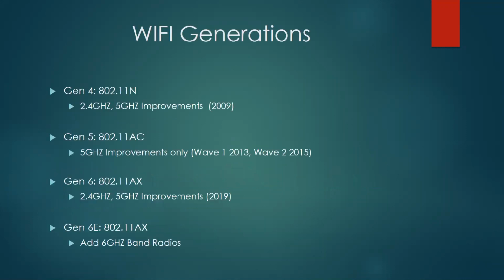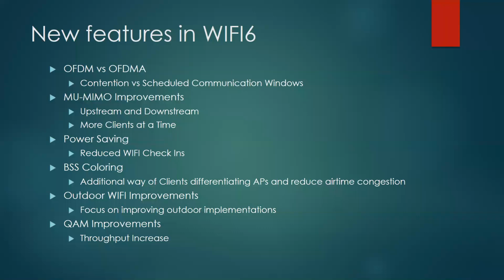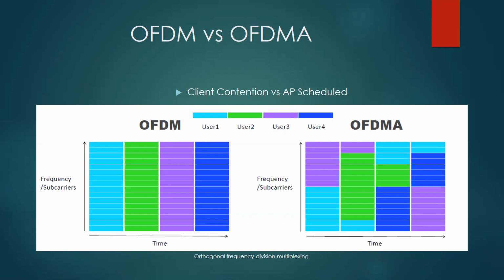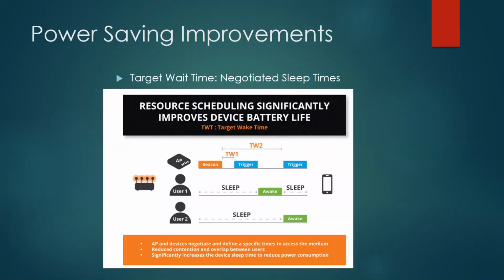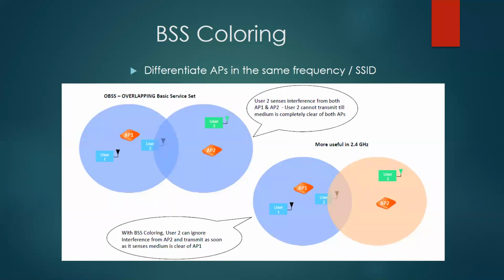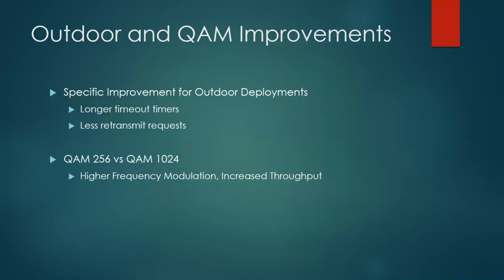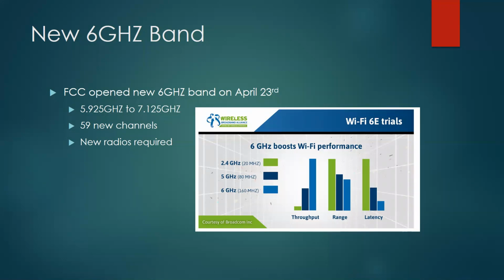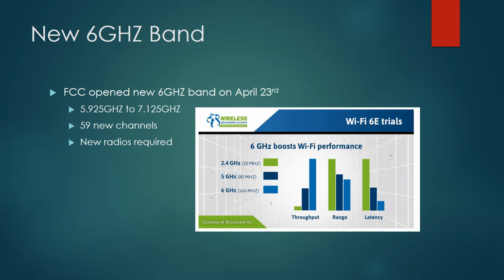What’s New in Wireless: WIFI 6 & 6GHZ Band Webinar on May 14, 2020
What’s New in Wireless: WIFI 6 & 6GHZ Band recorded on May 14, 2020

• WIFI 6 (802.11AX) Intro and features
• News on the new 6GHZ Spectrum
• Looking into the future of WIFI

Interested in more ByteSpeed webinars?